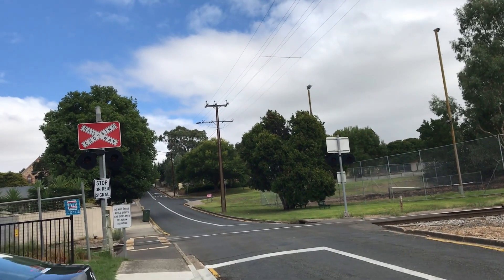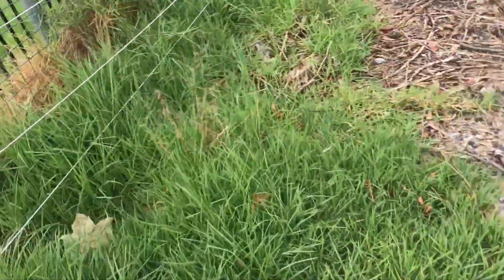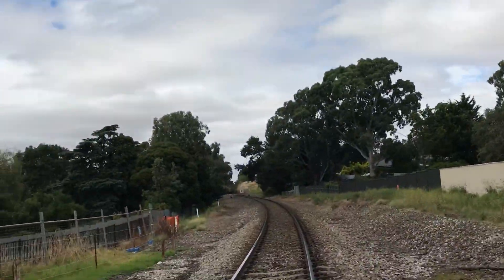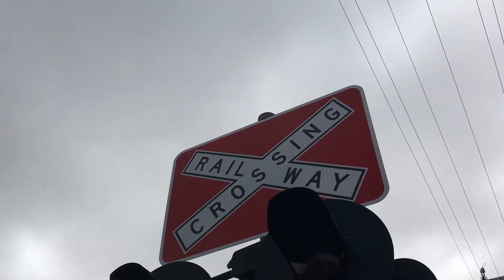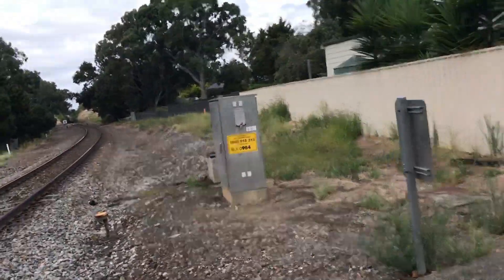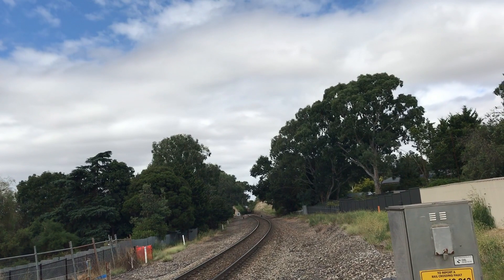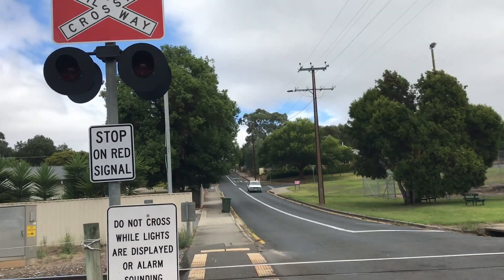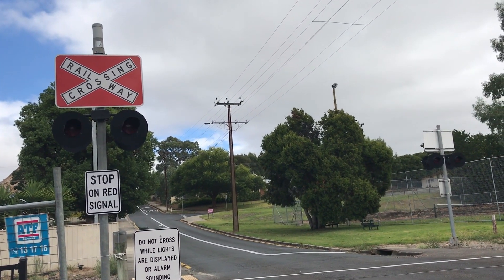Jeffery St Level Crossing Tour, Nairne, SA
Overview of the signals (at start of the video)
Signal on the left: WRRS base (with a WCH cover on the rear), 2 pairs of newer style Westinghouse 8-inch LED lights, and a Safetran Type 3 electronic bell.
Signal on the right: WCH base and 2 pairs of newer style Westinghouse 8-inch LED lights.
Here is the second crossing tour that we did in Nairne, although most of the equipment were was a bit boring though.

This crossing was another SAR gateless installation which happened in the 1950s with McK&H lights and a WRRS mechanical bell. In the mid 2000s the lights were replaced with older style Westinghouse 8-inch LED lights along with the bell getting replaced with a older Safetran Type 3 electronic bell.
Then in 2021, both of the signals were replaced with the current signals, I don't know where the WRRS cover came from, I believe it was some stock that ARTC had at the time and used it on this crossing.